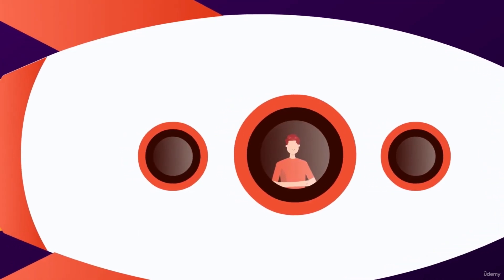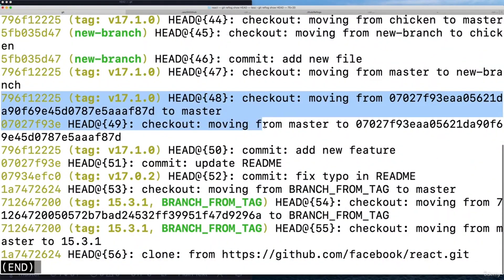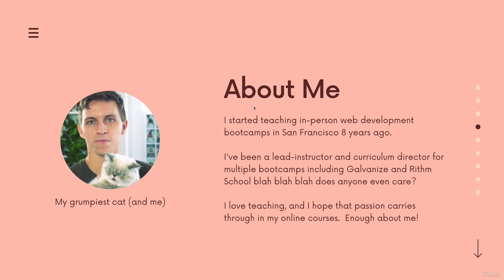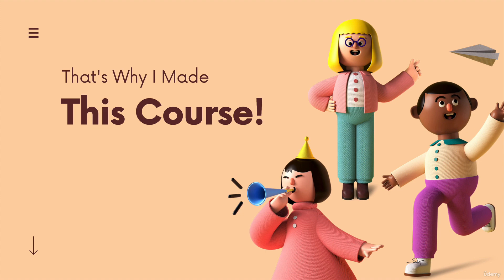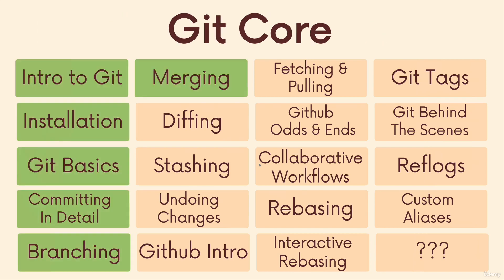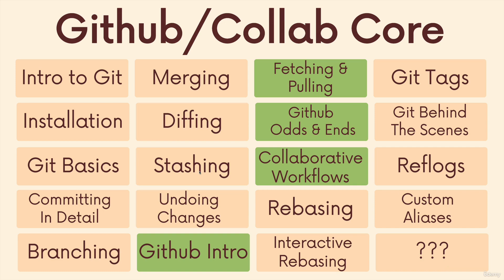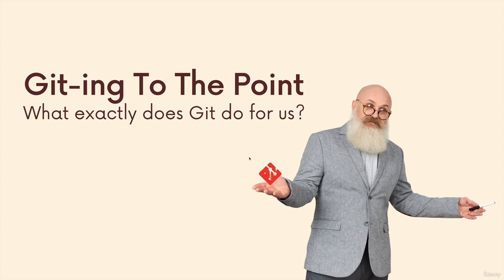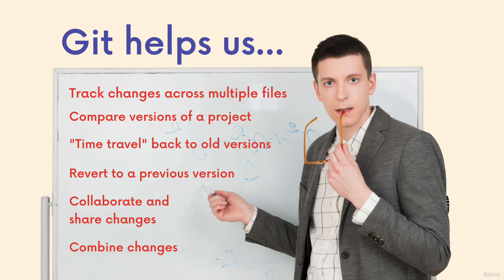The Git & Github Bootcamp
Master the essentials and the tricky bits: rebasing, squashing, stashing, reflogs, blobs, trees, & more!

Understand how Git works behind the scenes
Explain the difference Git objects: trees, blobs, commits, and annotated tags
Master the essential Git workflow: adding & committing
Work with Git branches
Perform Git merges and resolve merge conflicts
Use Git diff to reveal changes over time
Master Git stashing
Undo changes using git restore, git revert, and git reset
Work with local and remote repositories
Master collaboration workflows: pull requests, "fork & clone", etc.
Squash, clean up, and rewrite history using interactive rebase
Retrieve "lost" work using git reflogs
Write custom and powerful Git aliases
Mark releases and versions using Git tags
Host static websites using Github Pages
Create markdown READMEs
Share code and snippets using Github Gists